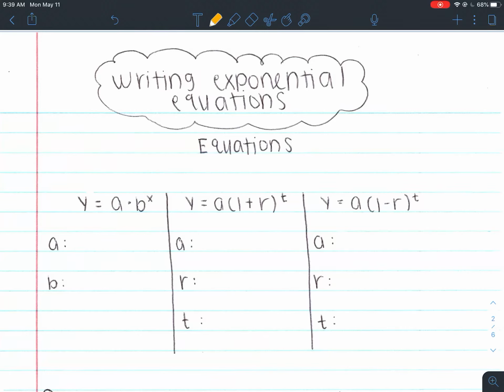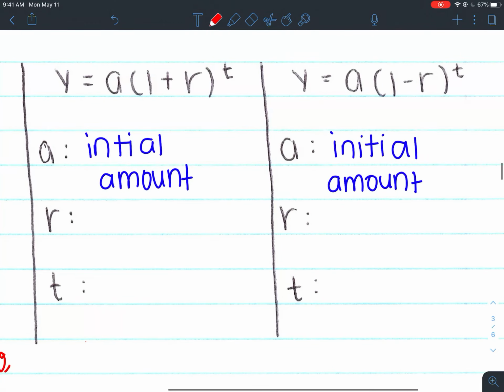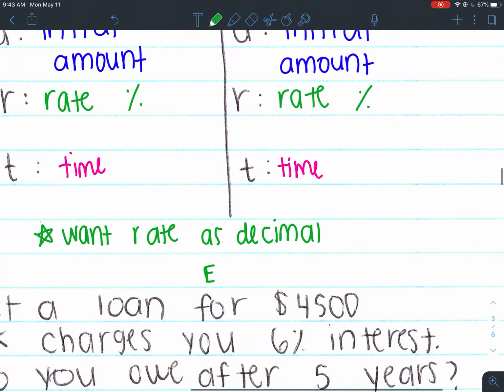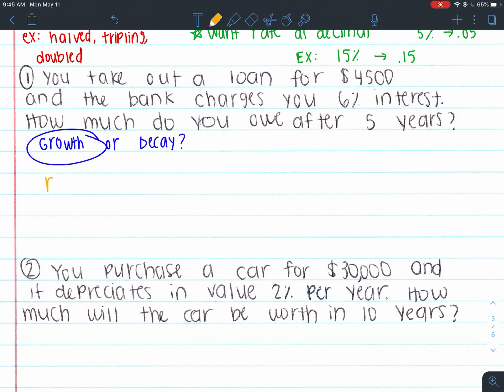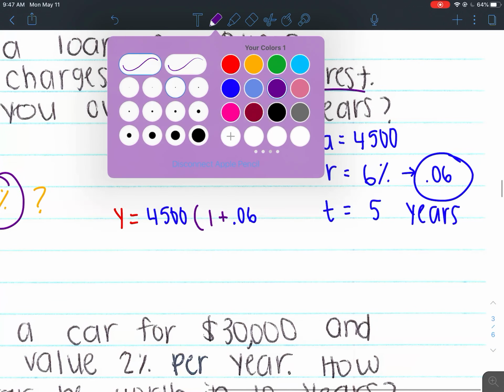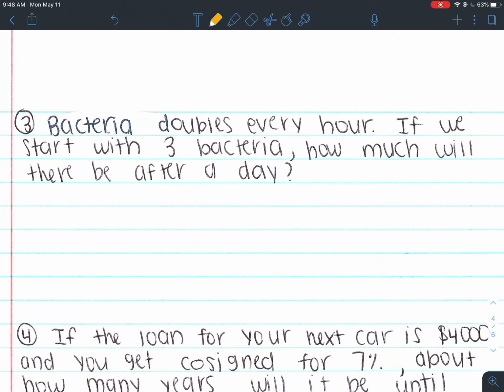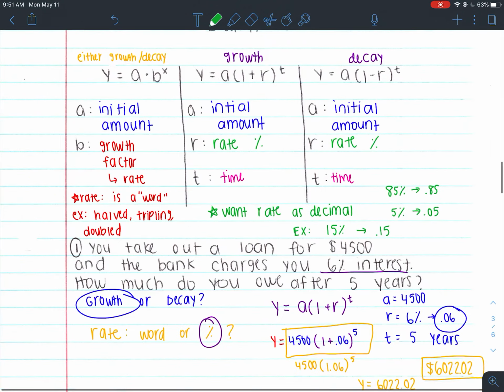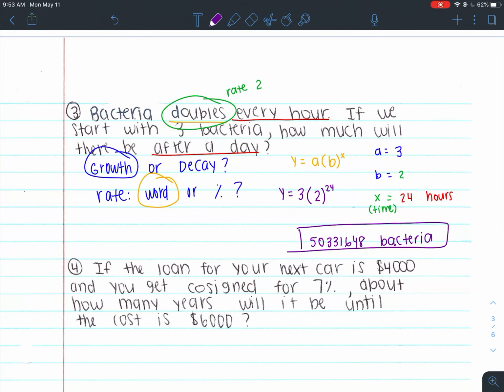Writing Exponential Functions